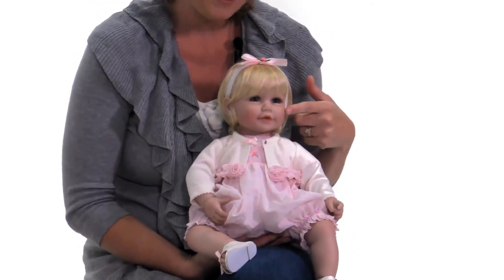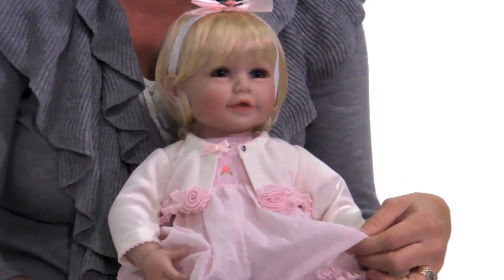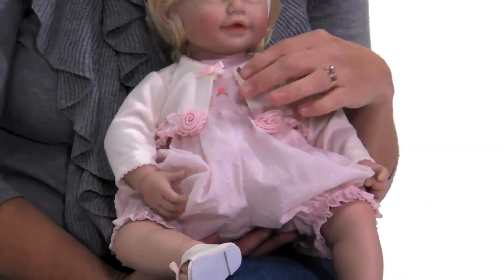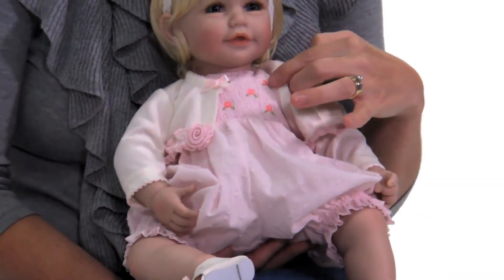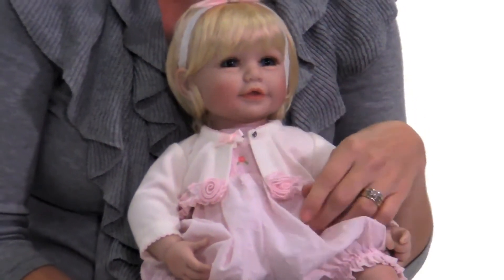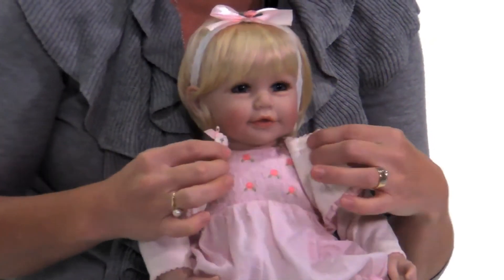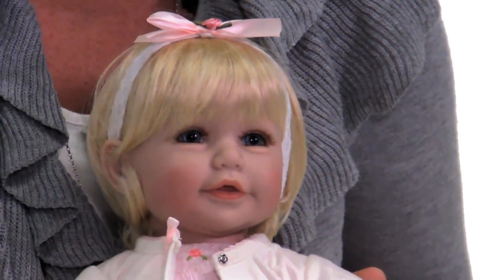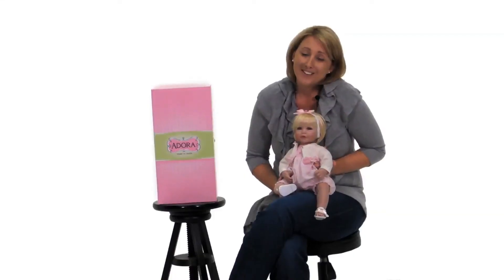Adora Dolls - Rosebud Romper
She is ready for whatever fun and surprises come her way!